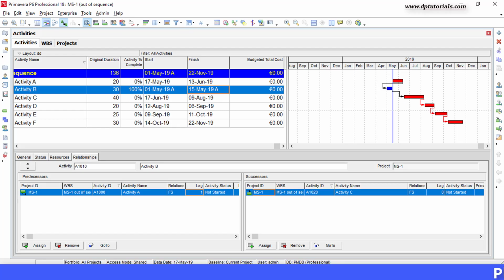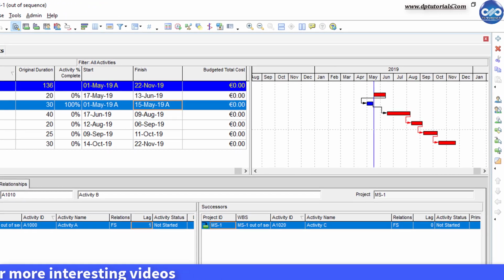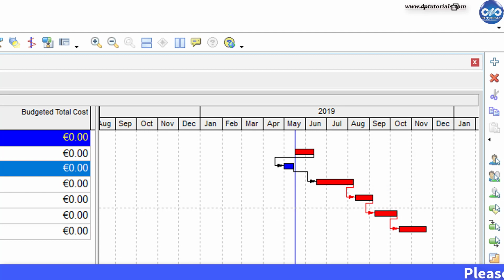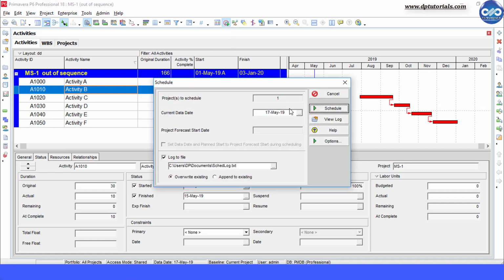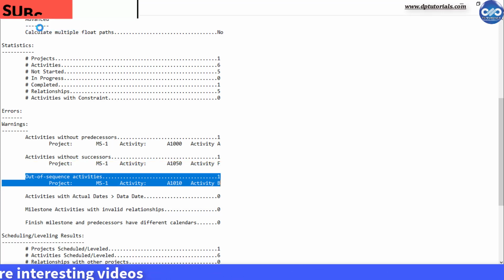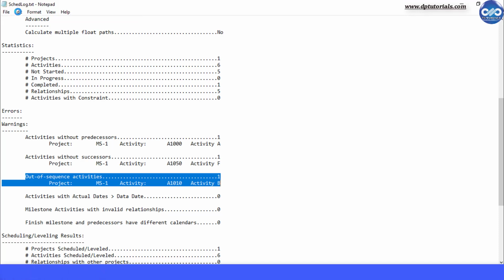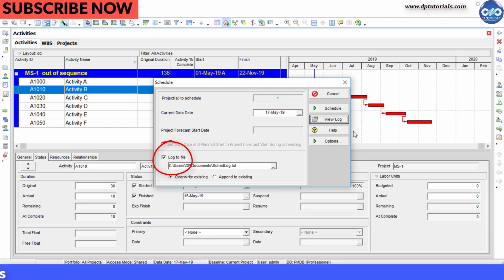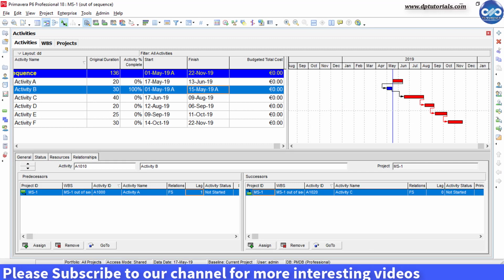Primavera P6 Learning: What Are Out Of Sequence Activities In Primavera P6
In this tutorial, let us learn about what are out of sequence activities in Primavera P6.

Any activity is called as an out-of-sequence activity which is in progress or has completed before one or more of its predecessors

I will show you with an example in this video, on how to identify the Out of sequence Activity.

Here in this example, we have a sample project with 6 activities which are chain linked Finish to Start.

After, updating the schedule, you come to know that the activity B has completed before the start of activity A.

once you update and schedule the project, In the schedule logs, Primavera P6 will show the out-of-sequence activity listed under the warnings section.

the Schedule log will show this out of sequence activity whenever the predecessor is incomplete but the activity has started or completed.

By seeing this warning,  one should understand that either the schedule logic is wrong or the guys on site are doing things differently to the original plan.

So, this feature should help us in identifying the exact reason.

So to enable this schedule log feature, you need to make sure that the ‘Log to file’ option checked in the Schedule dialog box and You can click the View Log button at any time to open the latest log.

So friends, this is all about Out of sequence activities in primavera p6.